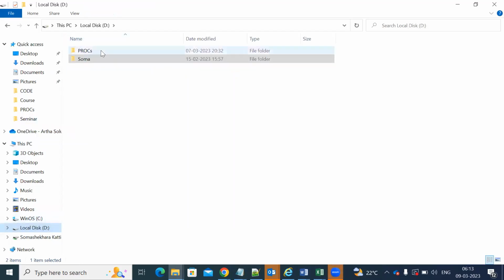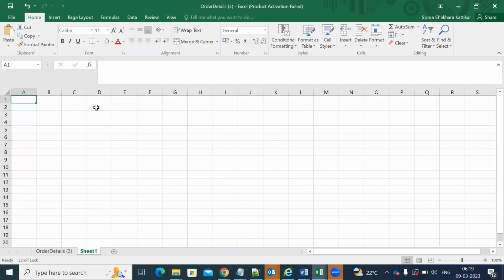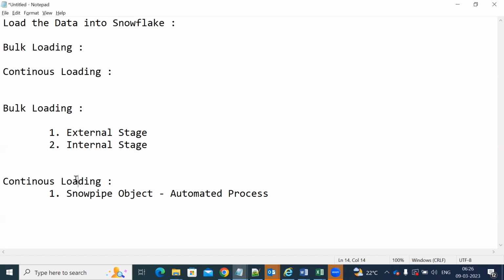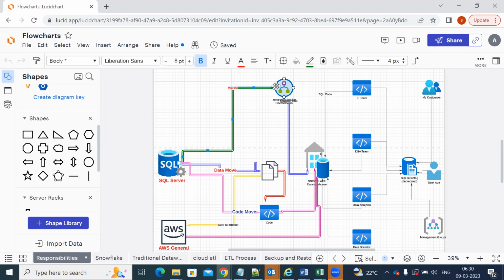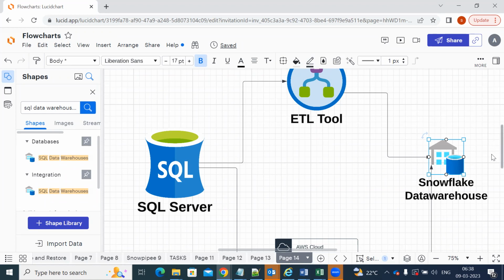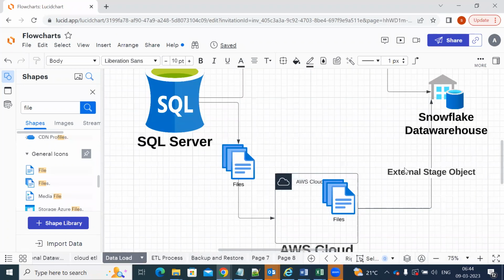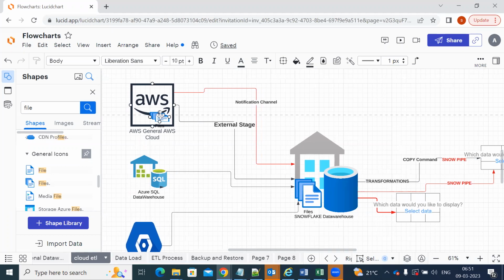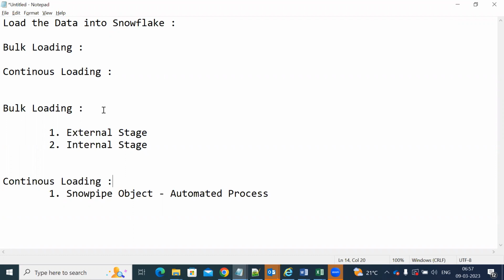SNOWFLAKE tutorials || Demo - 4 || by Mr. Shekhar On 09-03-2023 @6AM IST